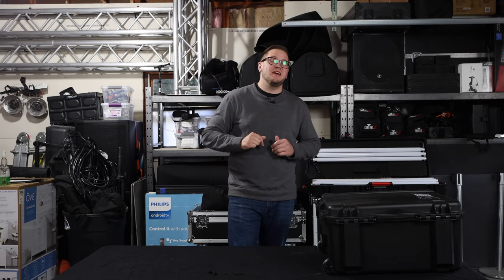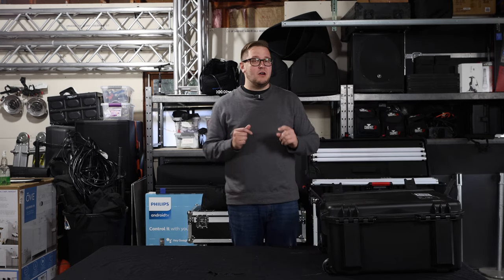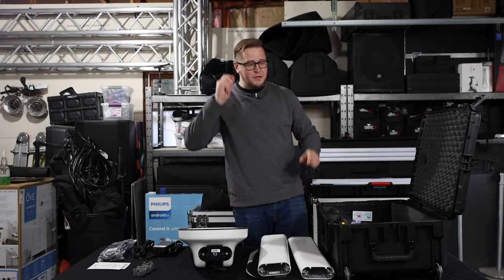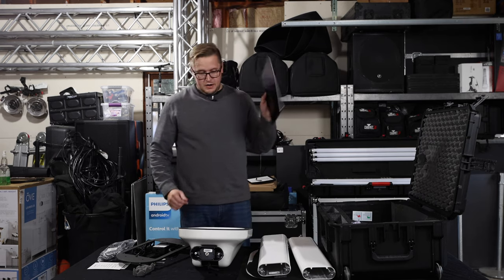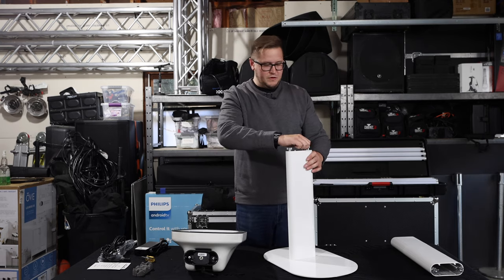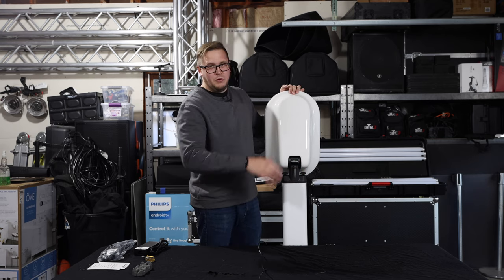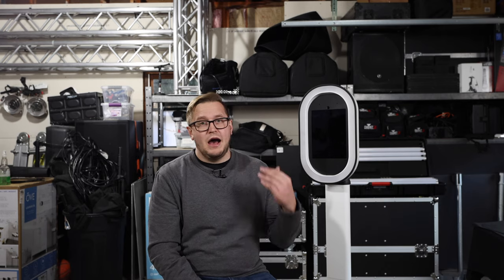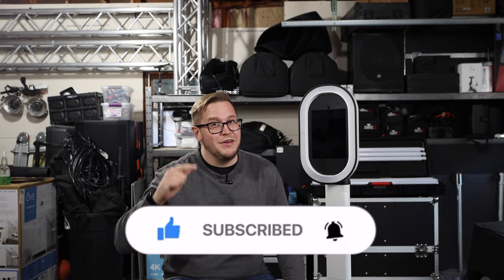Salsa Photo Booth Review | First Year Impressions | Buying My Second Booth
⏰ Time Stamps
2:16 unboxing
6:38 assembly tips
11:55 Why I bought a second booth

Ceremony Rig
Sennheiser G4
JBL EON ONE PRO
Zed 6
Gator 4U Case
Antenna plate
Halo Bolt